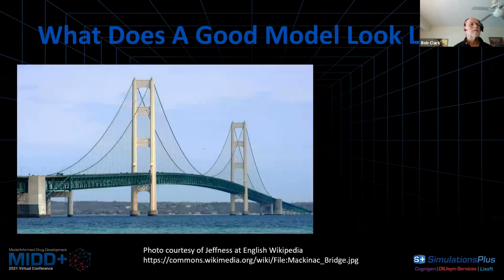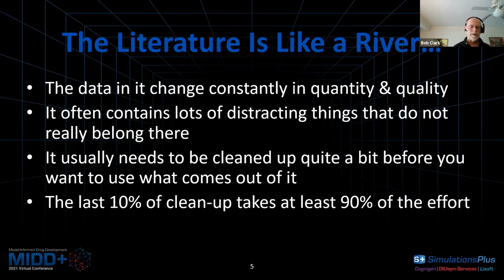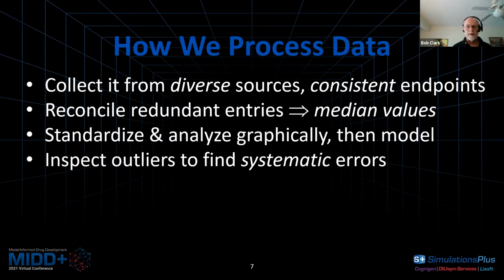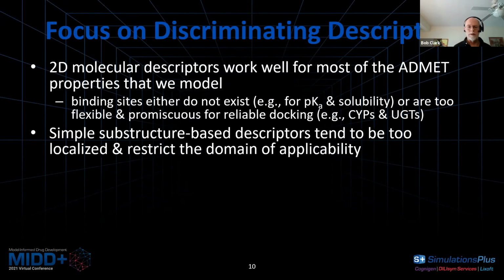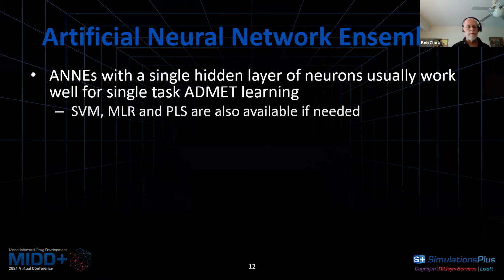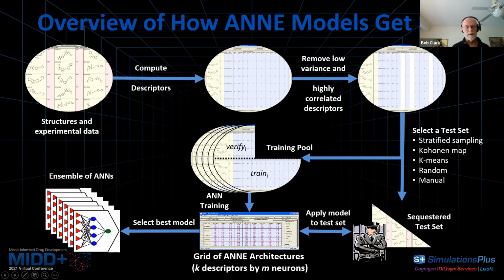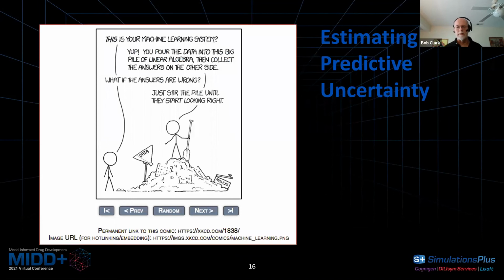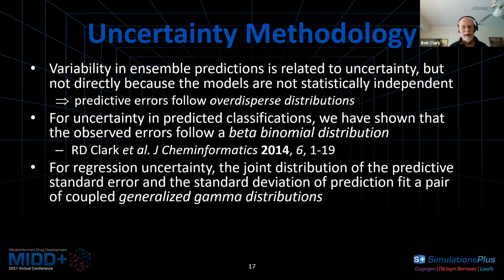How We Build & Validate Industrial Strength Models